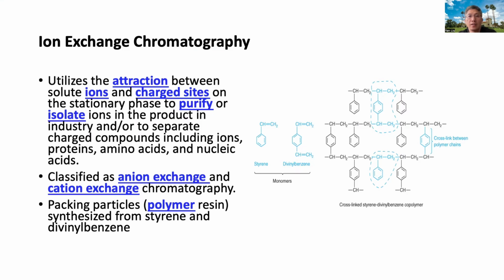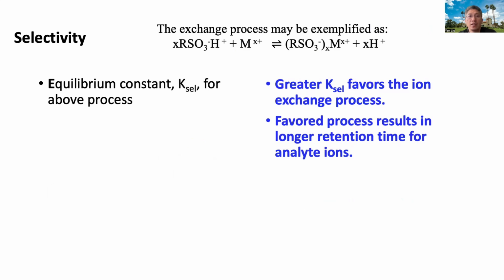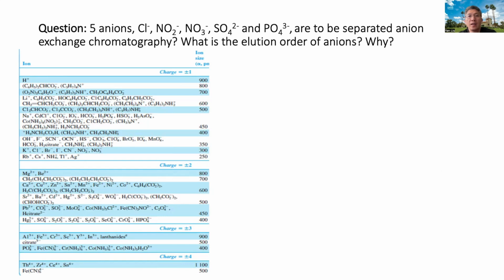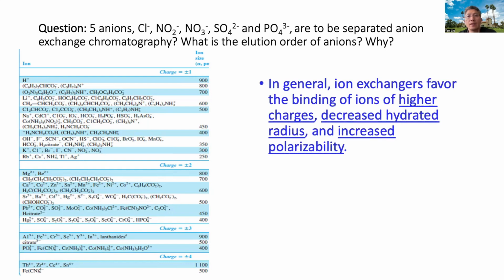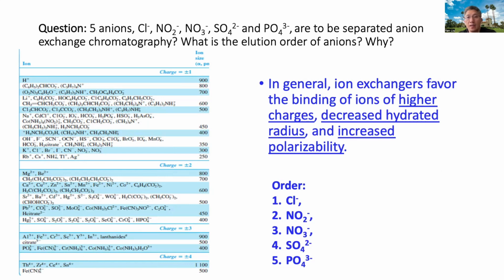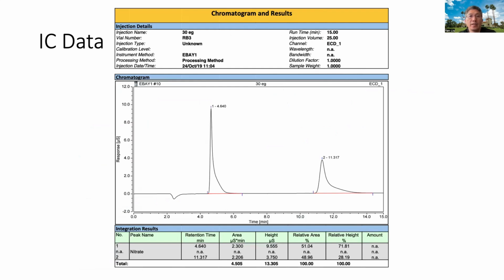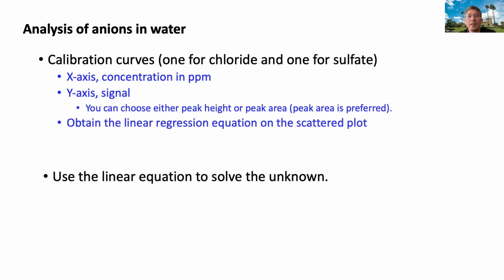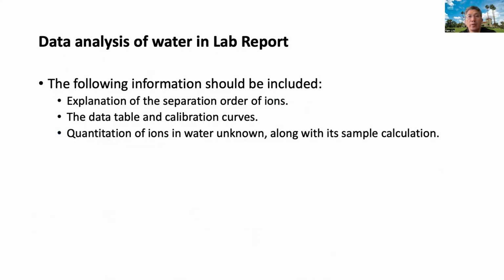CHM 3430L Exp 4B theory and data analysis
Covers the theory of ion exchange chromatography and data analysis of anion in water sample.